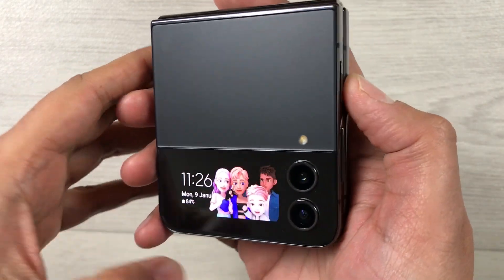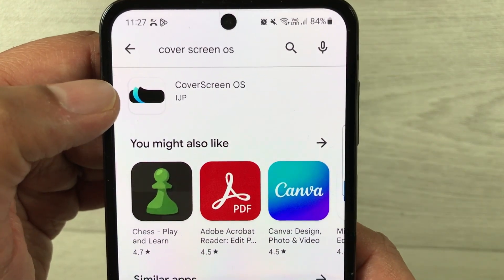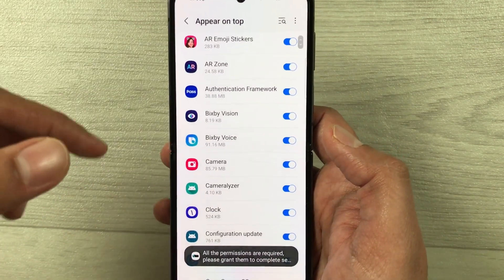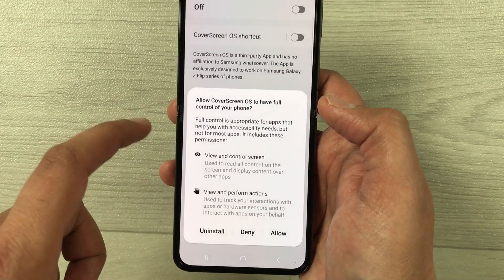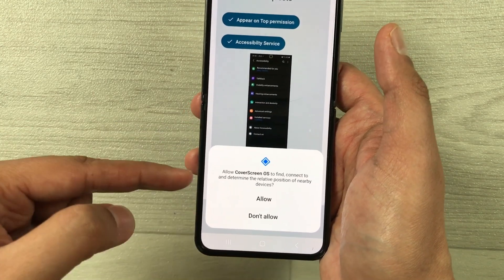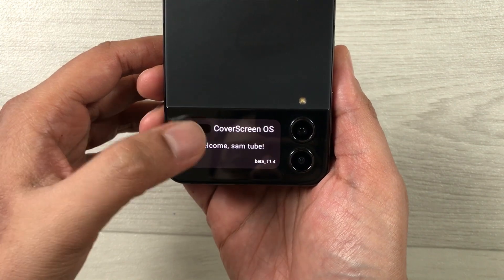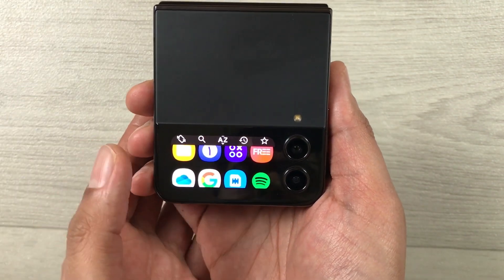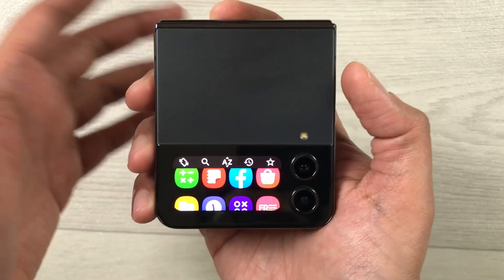Samsung Galaxy Z Flip 4 : How to Get All Apps on Cover Screen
In this video i am showing how to get all apps on cover screen in samsung galaxy z flip 4 mobile phone. You have to install an aap, name of the app is cover screen os. I also showed how to enable the permission settings.